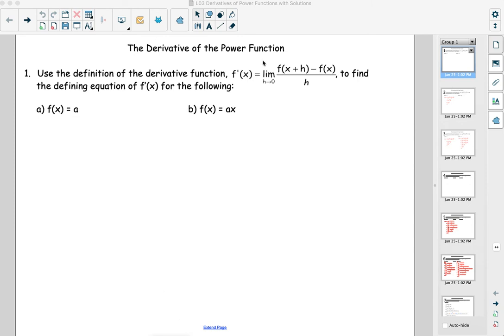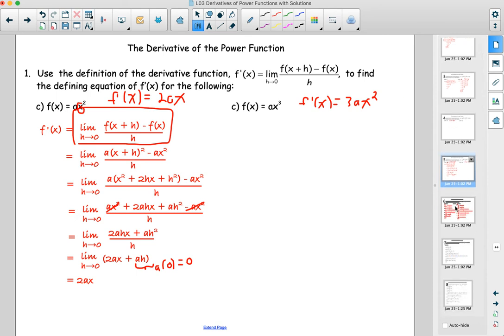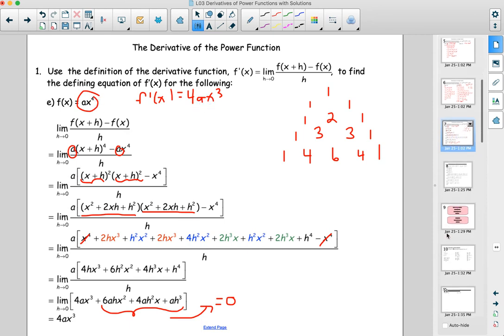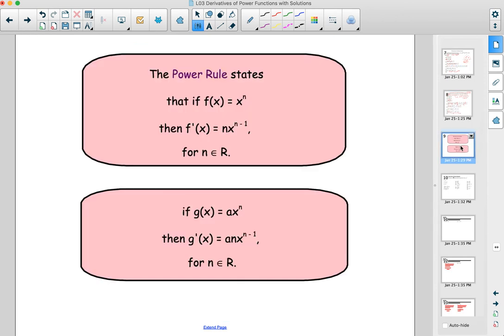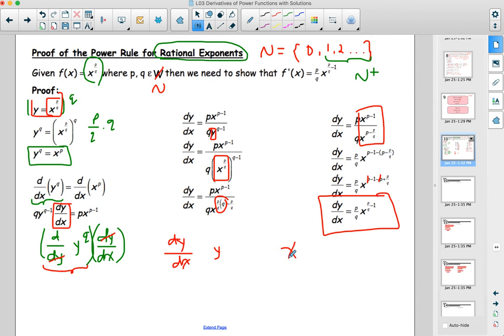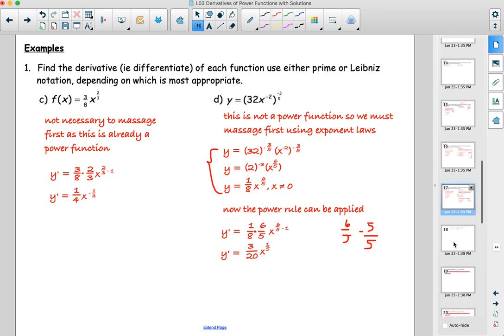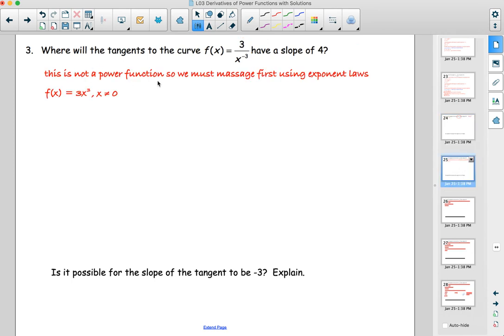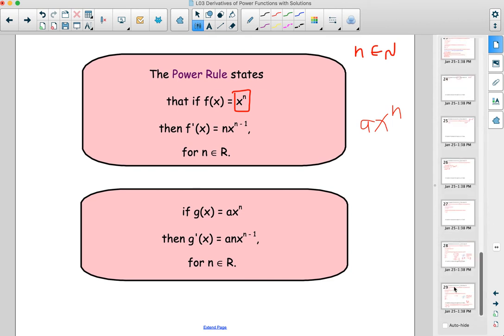Unit 2 Lesson 3 MCV4U1